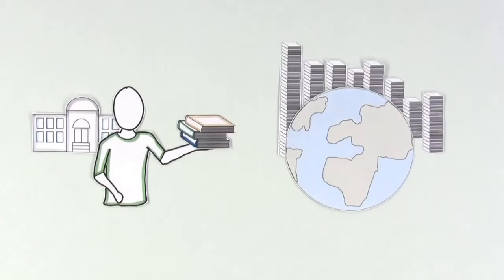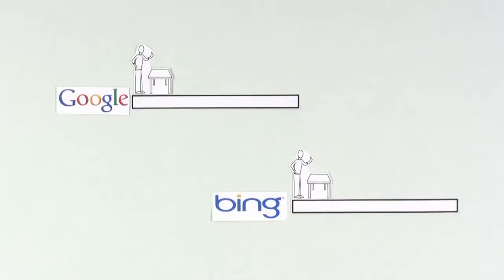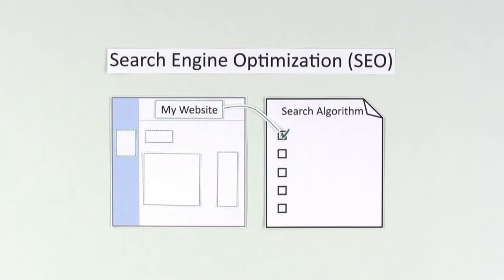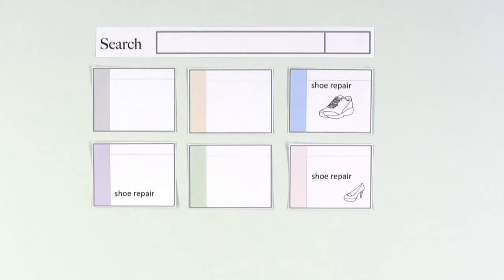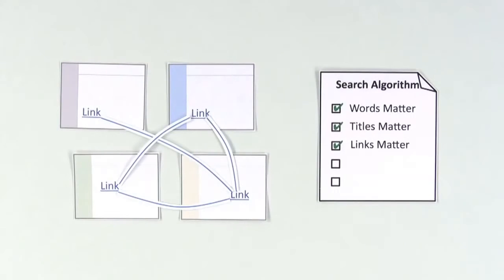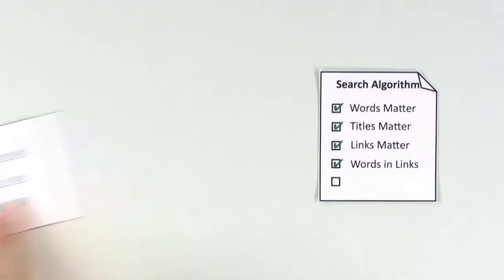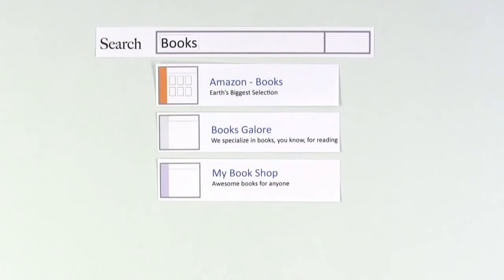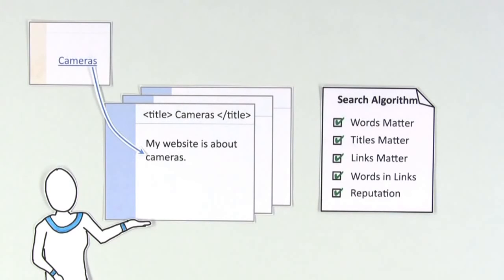What Is Search Engine OptimizationSEO